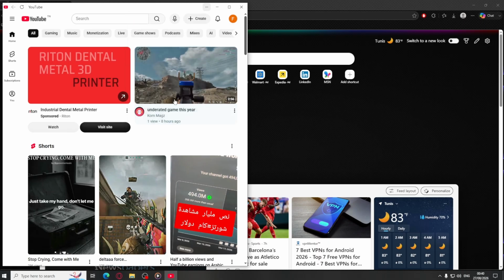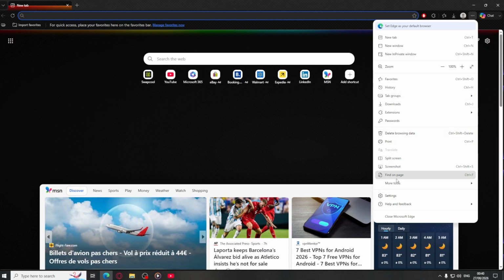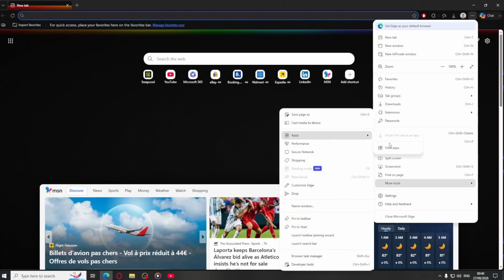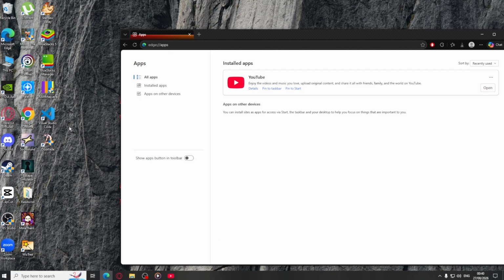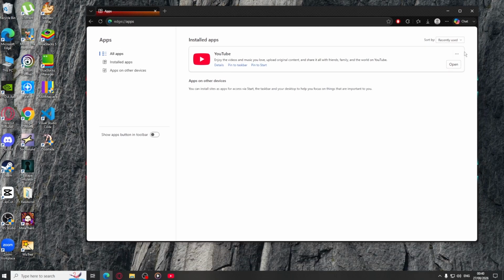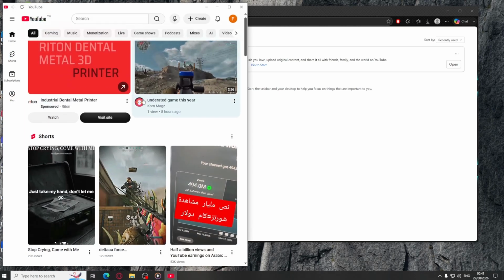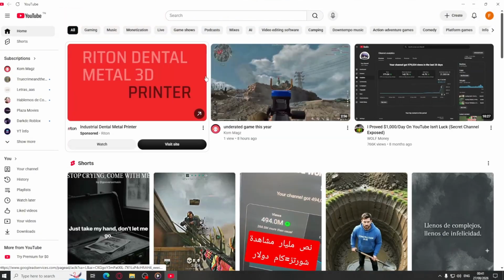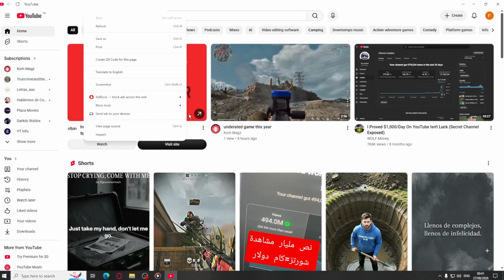How to Install the YouTube App on PC or Laptop (2026) — Quick & Easy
Hey friends, in today's short video I'm going to show you exactly how to install YouTube as a proper desktop app on your PC — works in Chrome and Edge, no downloads, and creates a real icon with the YouTube logo on your desktop.